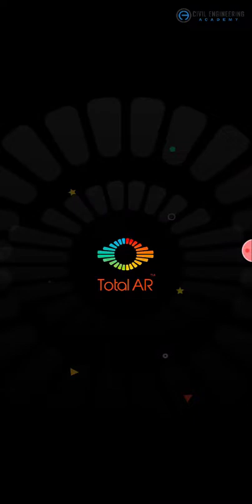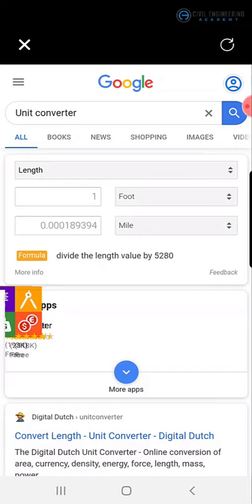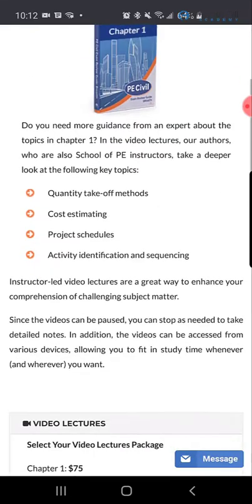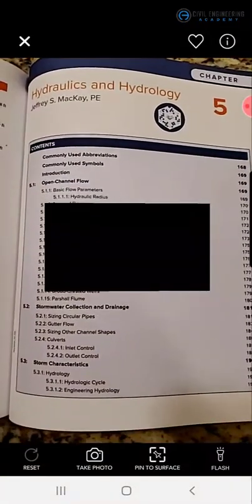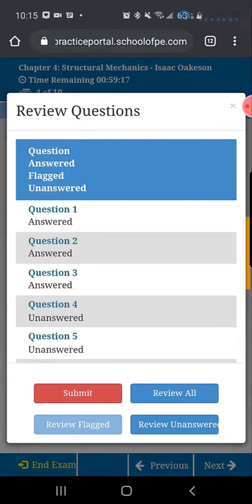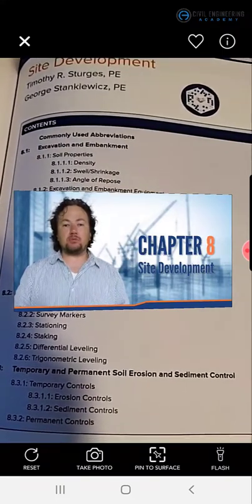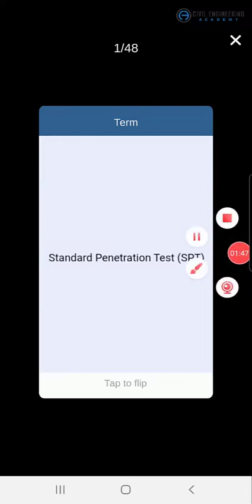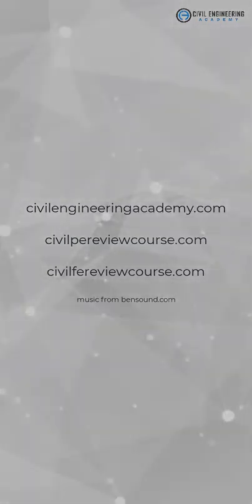Book Review: Example of TotalAR codes is School of PE's Breadth Review Book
Join me as I take a tour of the use of TotalAR codes found within the School of PE's Civil PE Breadth Review Guide.  This is the latest PE review manual out there that specifically covers the breadth section only.  The use of these codes requires a copy of the book and the TotalAR app.